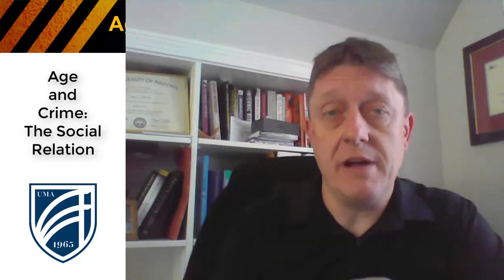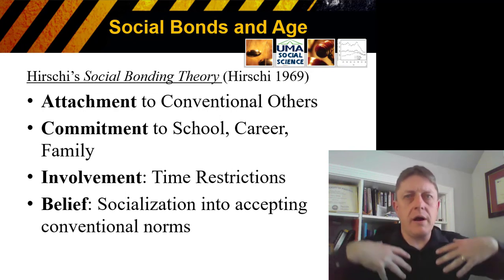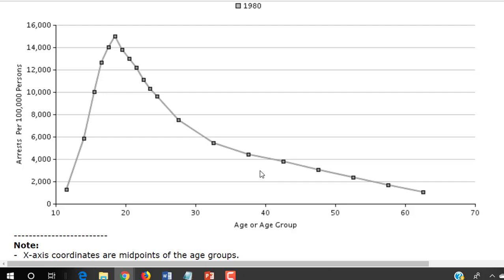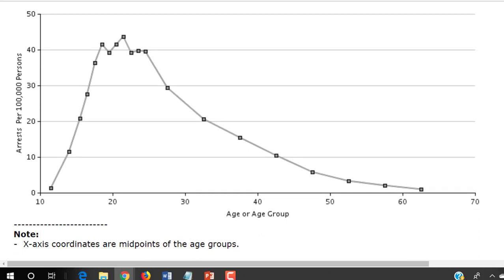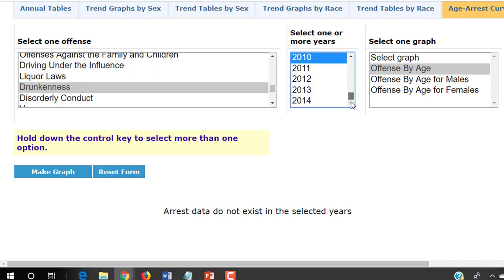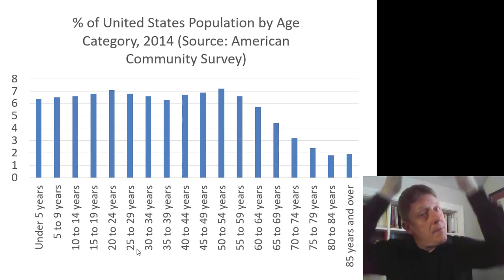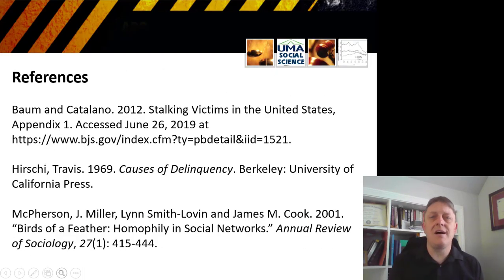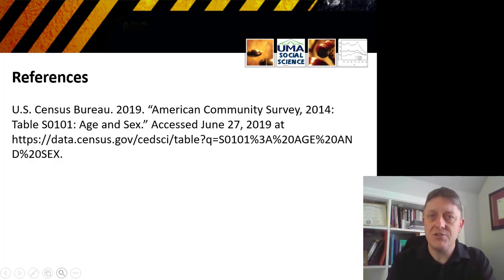Age and Crime: The Social Relation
One of the most regular patterns in crime is called the age-crime curve: the tendency for criminal activity to peak in the late teens to early twenties.  Why does this pattern exist?  We take a quick look at the theoretical contribution of criminologist Travis Hirschi to explanations of this phenomenon, then quickly move to considerations of arrest data and the National Crime Victimization Survey to demonstrate the empirical regularity.  It is not only true that the commission of crime follows the age-crime curve, but that victimization follows the same pattern.  The parallel age curves of offending and suffering stem from the fact that crime is a social relation and the pattern of homophily in social relations.